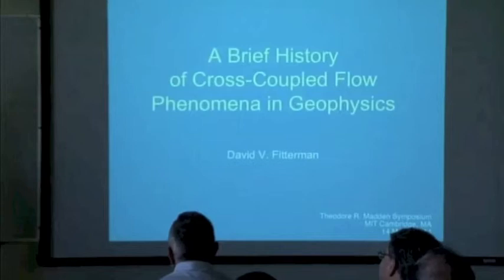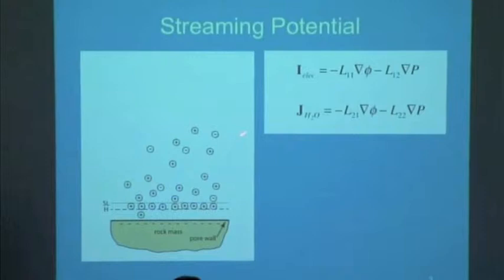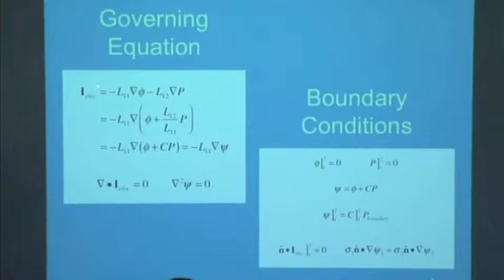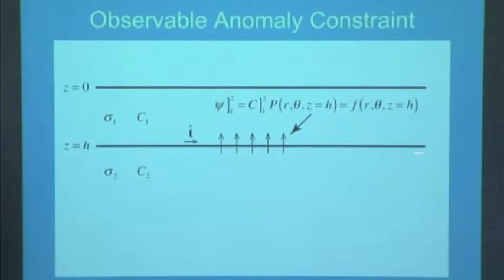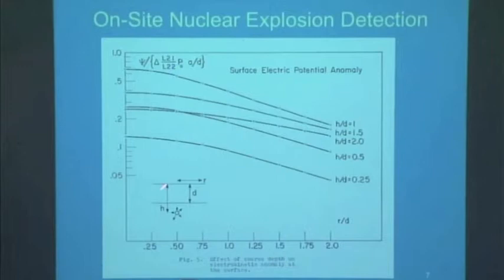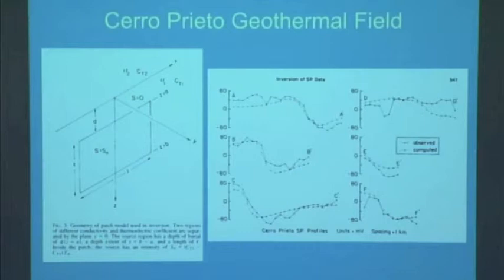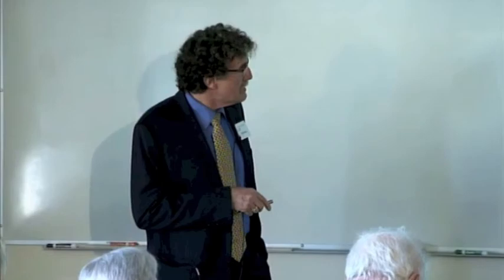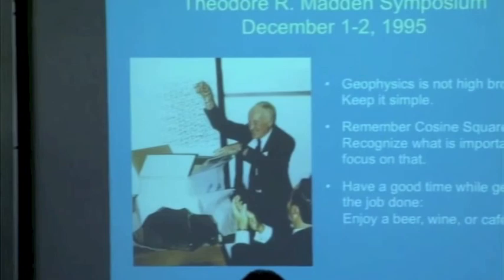Madden Memorial - Electrokinetic Effects and Cross Coupling, David Fitterman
A symposium to honor the life and work of Professor Theodore "Ted" Madden, who died in November 2013 at age 88, was held March 14, 2014. The event brought together the Madden family; current EAPS faculty; former colleagues; and former students, and reflected the extraordinarily broad scope of Madden's research, which extended from Earth's core to the outer magnetosphere.

Video credit: Helen Hill